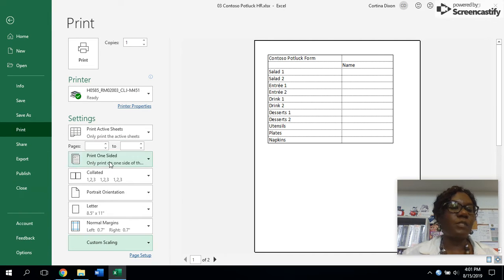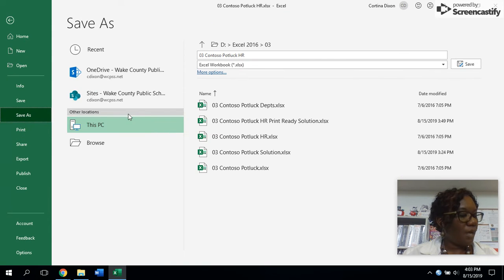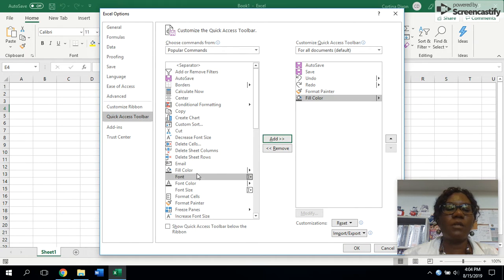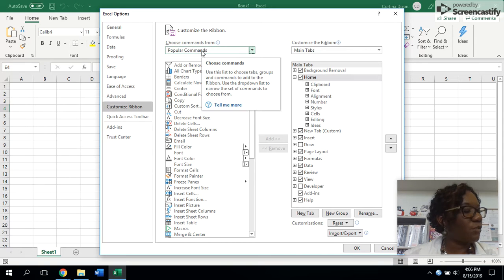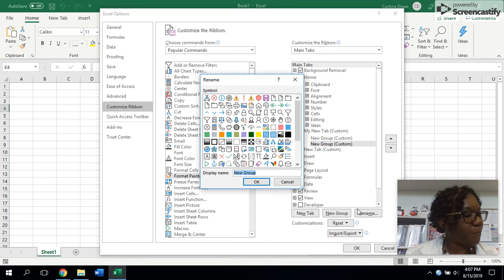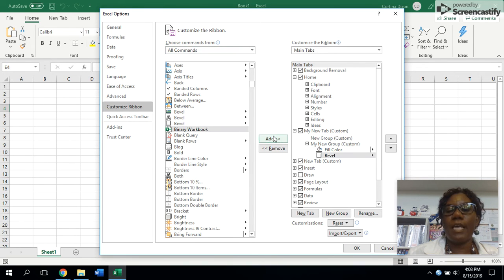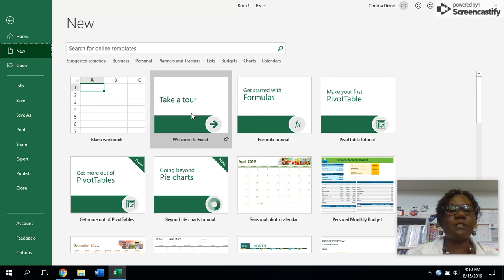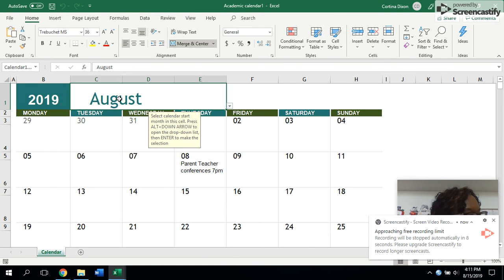Aug 15, 2019 4 11 PM